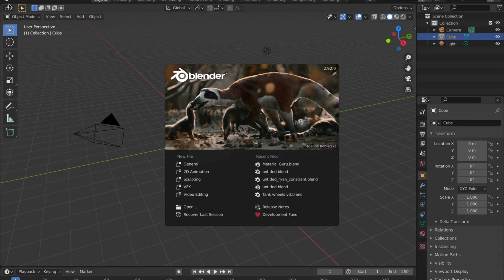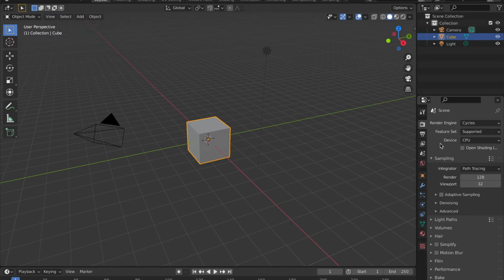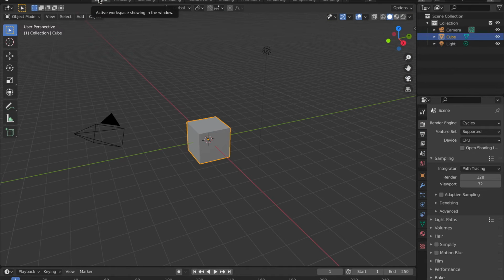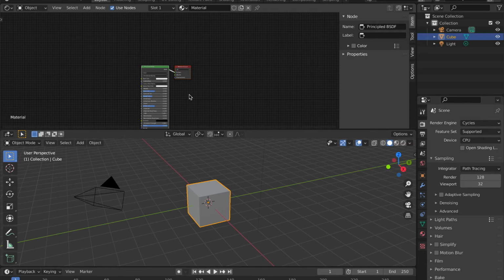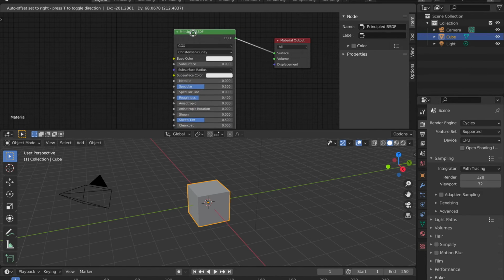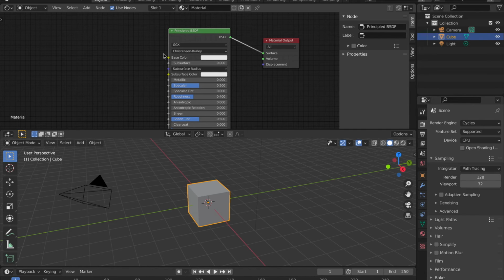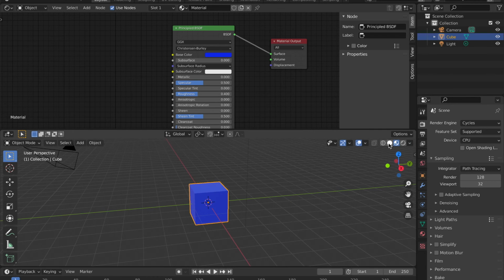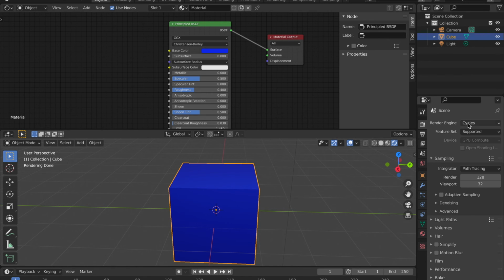Blender Master Materials Part 1 - Layout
Want to be a Material Master? - Here's your chance. In the first lesson we learn basic good layout and setup.